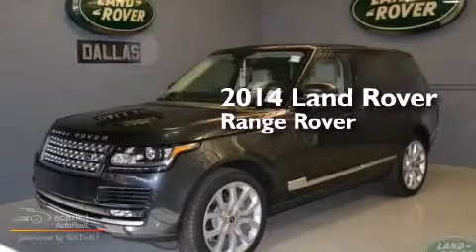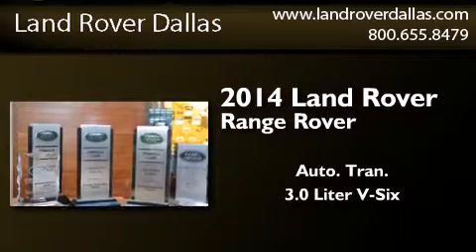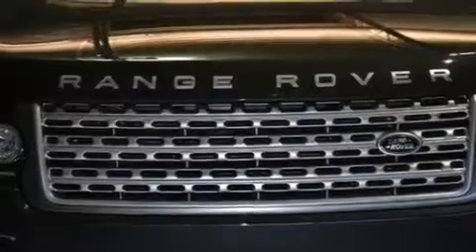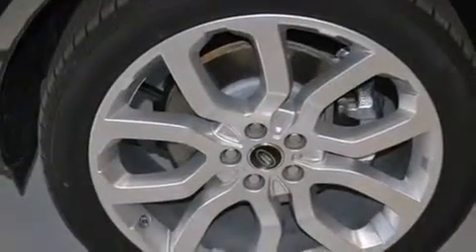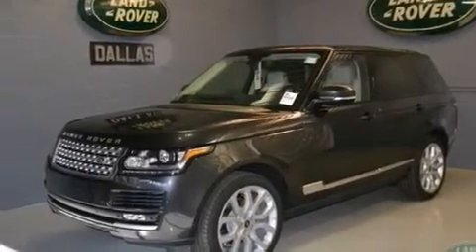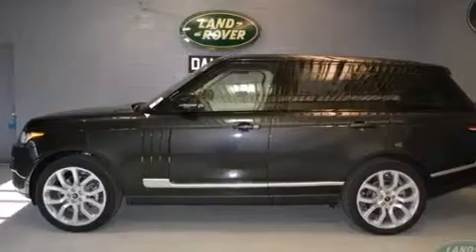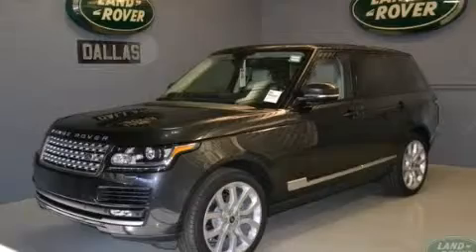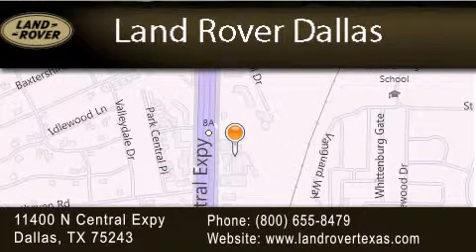2014 Land Rover Range Rover Dallas TX 75243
We have been honored to serve the Dallas TX area , we promise that your experience at our dealership will exceed your expectations ! Year : 2014 Make : Land Rover Model : Range Rover Engine : Engine: 3.0L V6 Supercharged Trans . : Automatic Miles : 12 Stock : D14012 Land Rover Dallas 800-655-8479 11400 North Central Expressway Dallas , TX 75243